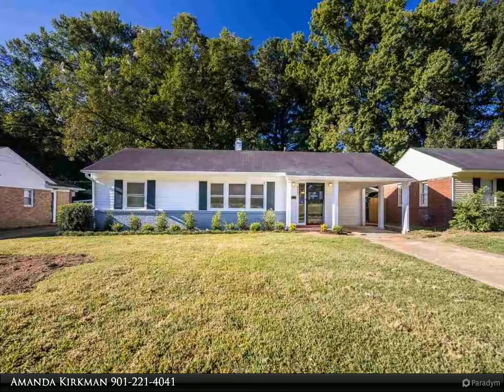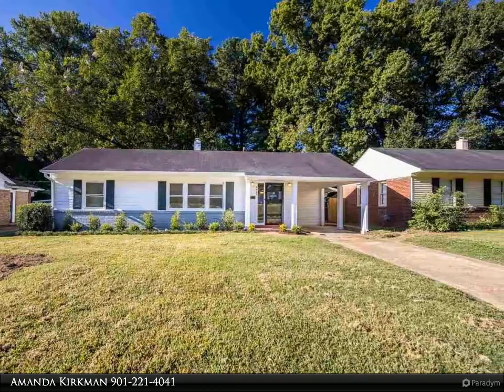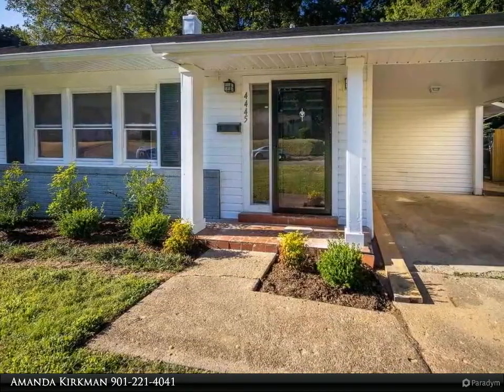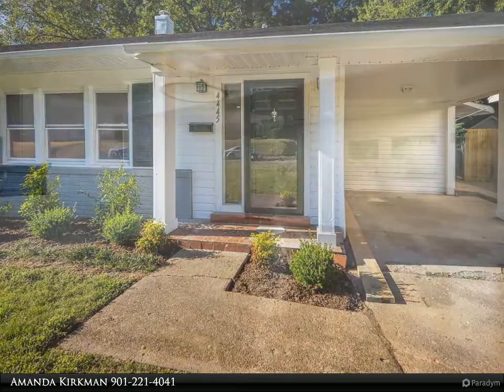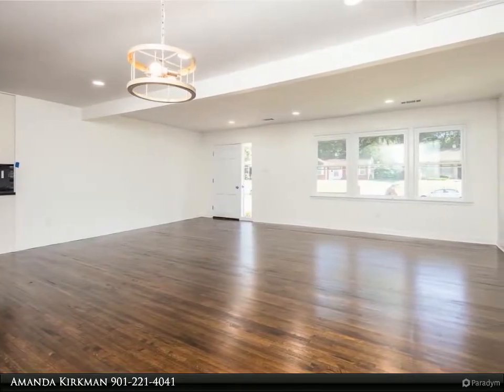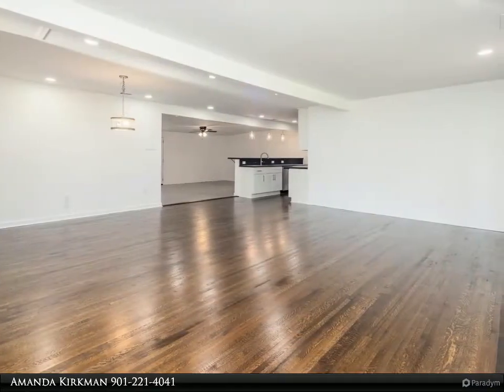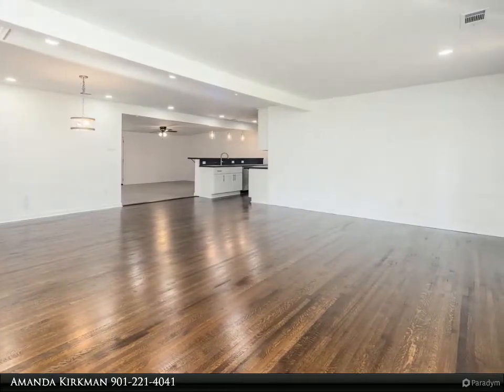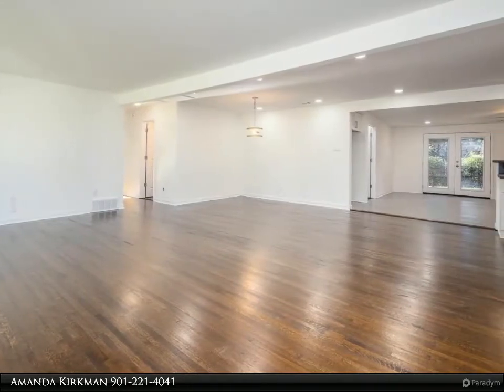Homes for Sale - 4445 DUNN, Memphis, TN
Come and see this East Memphis beauty! Completely updated inside and out, this home has gorgeous hardwood floors throughout, as well as a coveted open living room to kitchen concept. Recessed lighting through out, smooth ceilings, renovated master bath with laundry closet en suite! A moody blue grey backsplash in the kitchen offset by butcher block counter tops! The material choices in this home are perfect! Nice fenced in back yard and carport. New HVAC & water heater. This one won't last!

2 full bath

Amanda Kirkman
KAIZEN Realty LLC